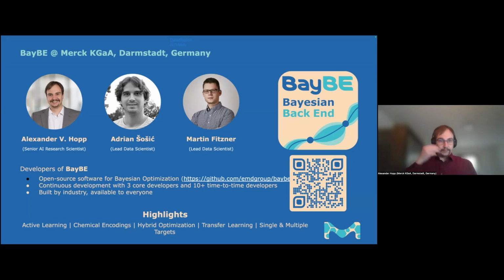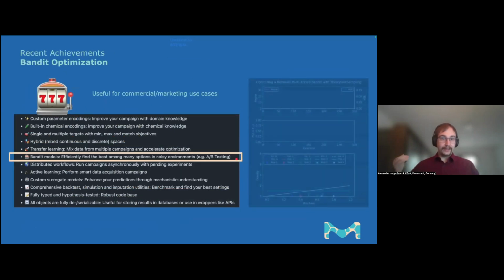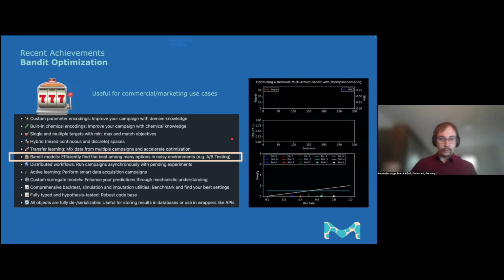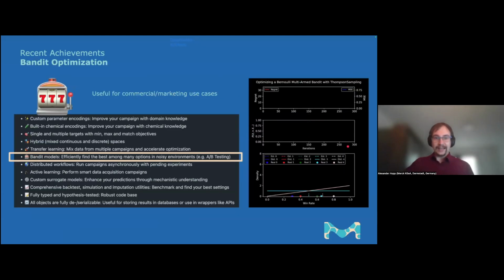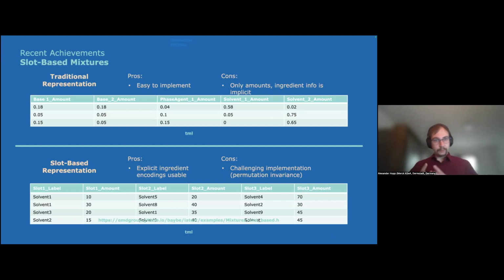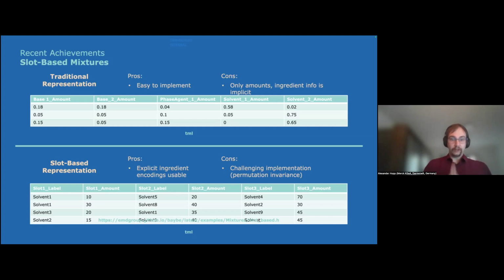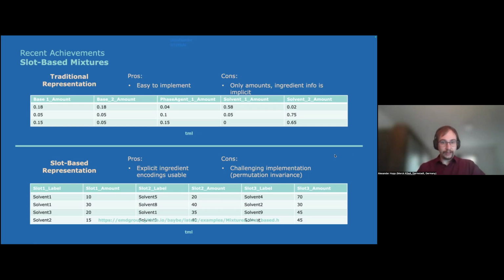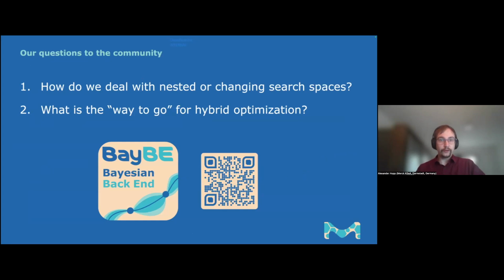Alexander Hopp from Merck KGaA @ Active Learning UK (Lightning Talk)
Lightning Talk at the 2024 Symposium on Active Learning in Pharma.